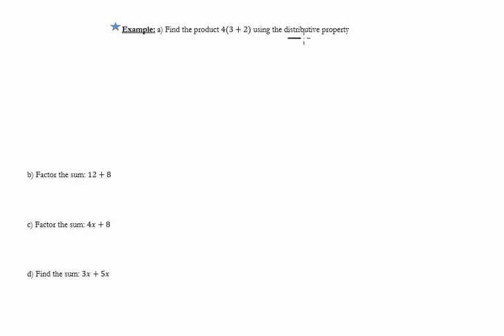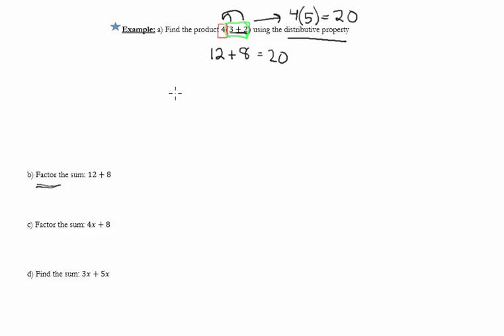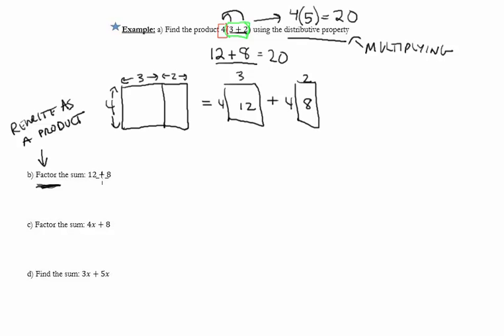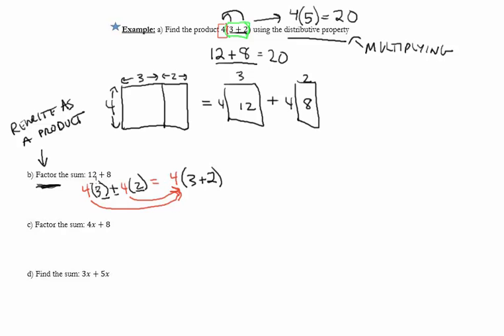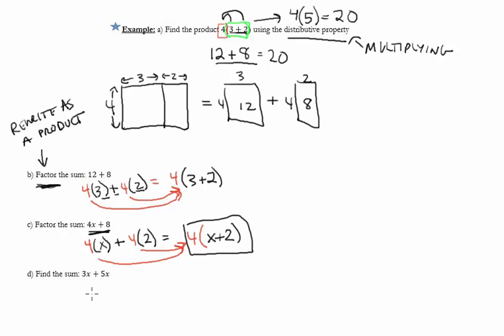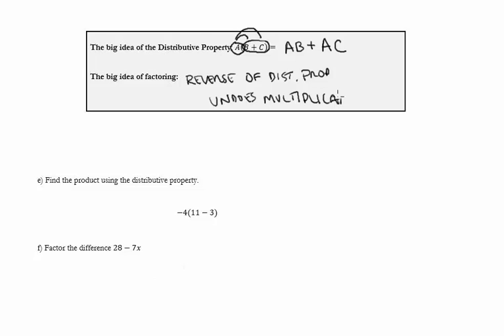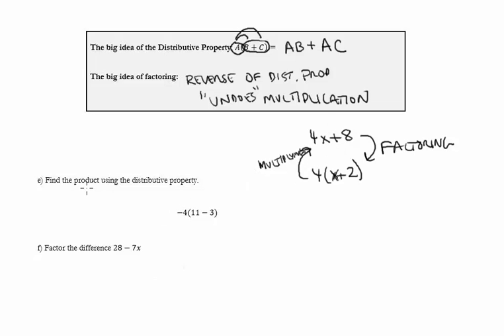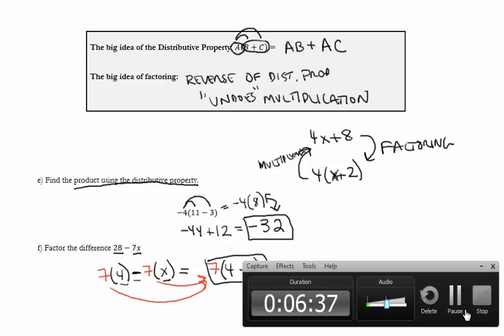The Distributive Property and Factoring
In this video, we find the product 4(3+2) using the distributive property and make sense of this algorithm by referring to the area model of multiplication. We introduce "factoring" as "rewriting an expression as a product" and factor the sums 12 + 8, 4x + 8, and 3x + 5x. We then use the distributive property to simplify -4(11 - 3) and we factor the difference 28 - 7x